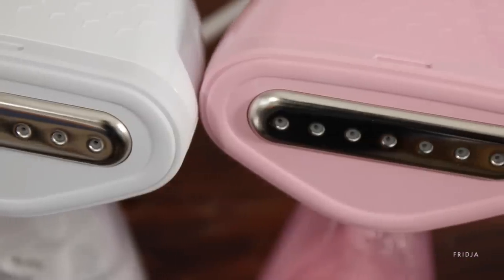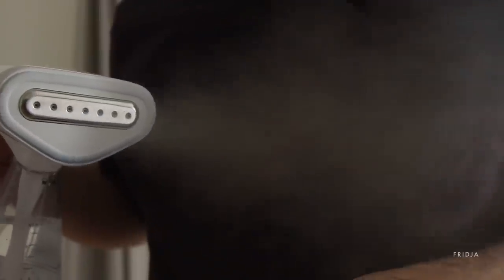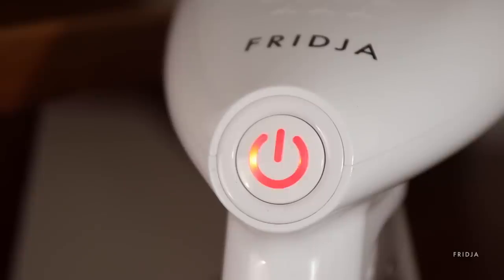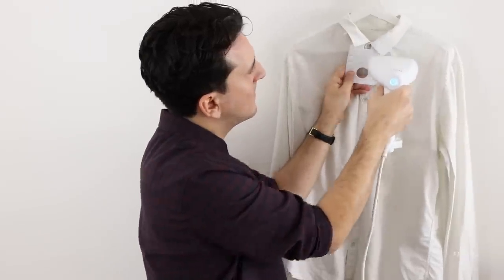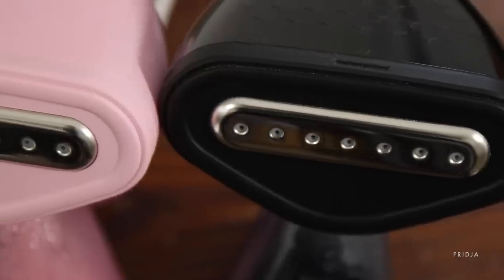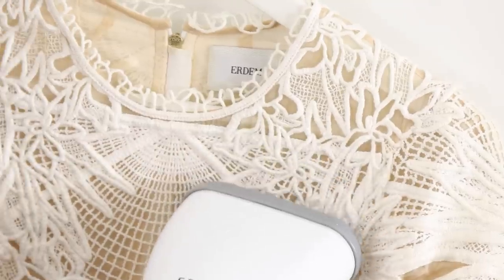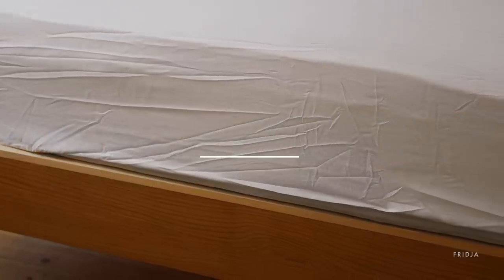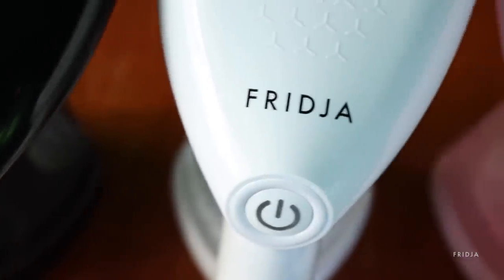Fridja f10 Handheld Clothes Steamer - Product Overview!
We created a video to show you all the features of our f10 handheld travel clothes steamer!

It took us 7 years to release the perfect handheld travel clothes steamer. And in October 2017, after 22 days, we SOLD OUT! This is the Fridja f10 handheld clothes steamer and it is AMAZING! The f10 had to be powerful but not mini handheld powerful. Proper powerful! Full-size clothes steamer powerful! Same heaters we use in our full-size steamers in our hand-sized steamers! 1500w! Plus a heated metal plate.

To operate the f10 simply fill up the water tank twist the water tank to the unit press the on button wait 45 seconds and you're ready to steam. Press the trigger once for a burst of steam or slide it down for continuous steam for 14 minutes. I would like to take this moment to point out
that after I had recorded this section I opened this cupboard and this picture fell on me which knocked this cactus and I spent 45 minutes taking spikes out of my arm.

The f10 is perfect for all everyday clothes, so shirts, t-shirts, dresses. We're talking cotton, linens, wool, polyester all your everyday clothes are really simple. Just wake up in the morning and turn on the steamer run it over the clothes, watch the creases pop out and go about your day.

For shirts, don't forget to use the included collar press. You can get a perfect collar using the press like this. It can also be used for trousers or anything with a crease. When developing the f10 we wanted to make sure it wasn't heavy. Our f10 comes in at just 900 grams which is really light compared to a lot of other clothes steamers that can weigh over 2kg.

All your delicate clothing, so silks and wool, will never get that horrible shine and you'll never burn or damage any delicate clothes like saris and wedding dresses. On any delicate clothes use the fabric net guard that puts a barrier between the clothes and the steamer and makes sure the clothes
will never touch the heated metal plate.

The f10 handheld clothes steamer is also AMAZING for travelling. Have you ever gone to a hotel and asked for the iron to find out that some other guest has got it? Or even worse they give it to you and it's proper old? To cut down on packing we have included the water bottle adapter. Basically, instead of taking the water tank, you just take this small adapter and then when you get to your destination buy a small bottle of water and use THAT to steam your clothes.

Travel super light with just the luxury carry case, the water adapter and the body of the f10.

The f10 is awesome around the house as well. When you make your bed get rid of all those creases really easily on your sheets, get rid of your creases on your duvet cover and your pillowcases. Get proper hotel in your room - it will look amazing! How about those curtains? Simply run the steamer over your soft furnishings take out any mild odours and creases and refresh it.

Obviously, we had to name them! Meet Raf, Erin and Gigi!